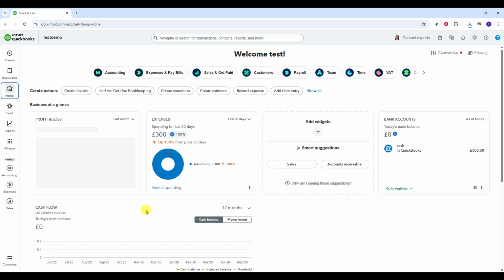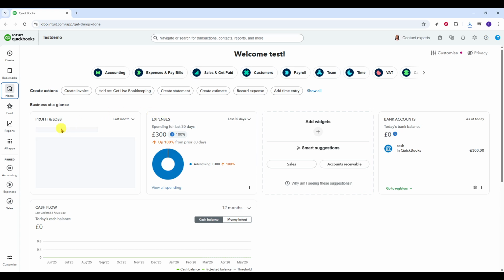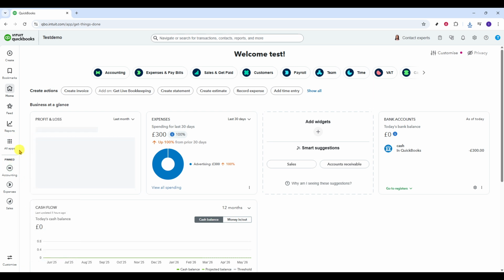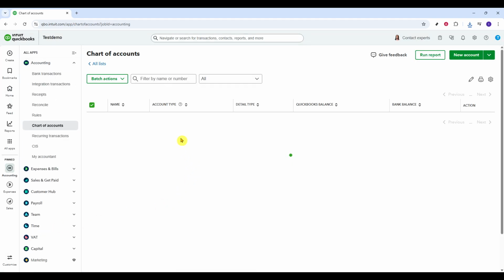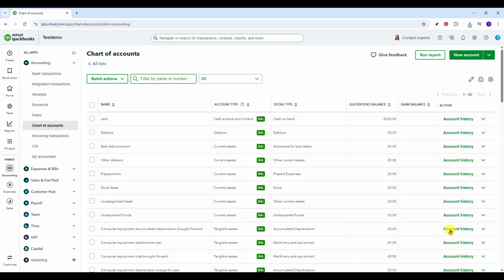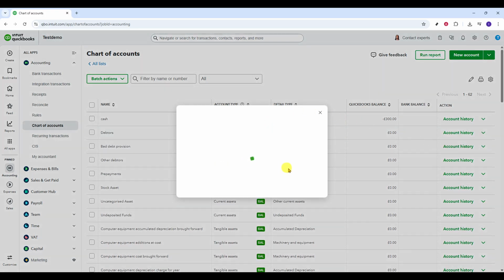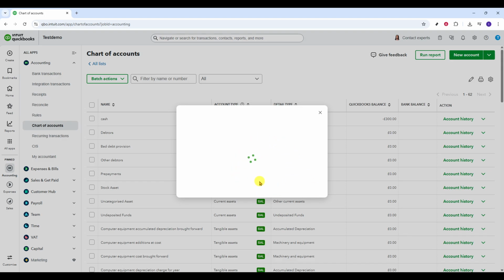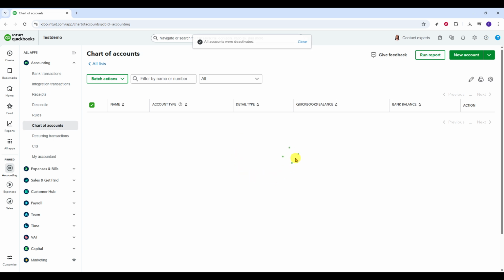How To Delete Accounts From Chart Of Accounts In QuickBooks Online (2026) (Complete Guide)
Learn how to delete accounts from the Chart of Accounts in QuickBooks Online with this easy, step-by-step guide. This beginner-friendly tutorial shows you how to remove unwanted accounts, keep your accounting organized, and manage your books efficiently.

Perfect for small business owners and anyone using QuickBooks Online, this video will simplify your chart of accounts and help maintain accurate bookkeeping. Follow along to make QuickBooks Online work better for you.